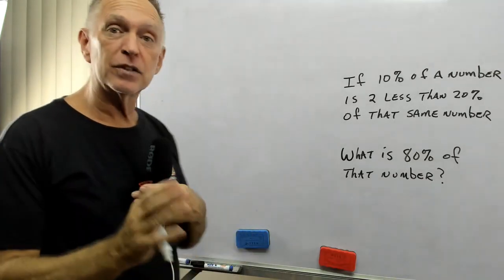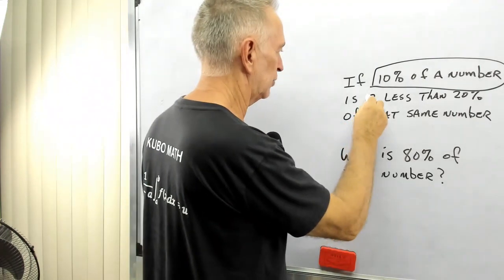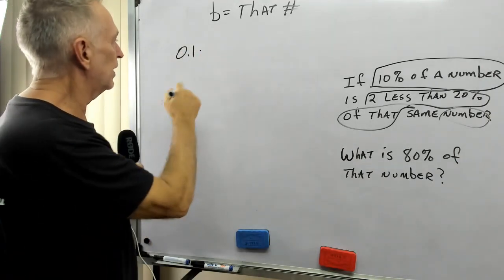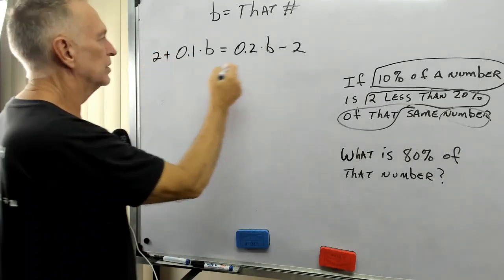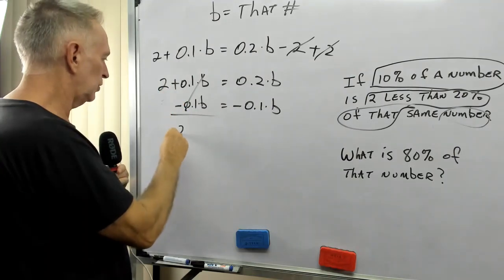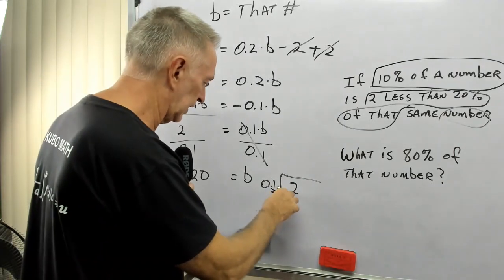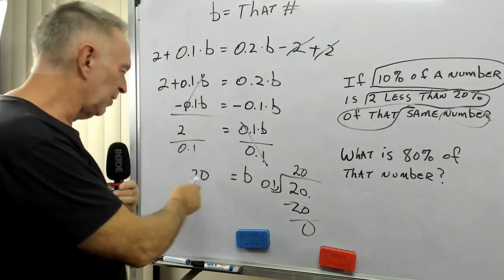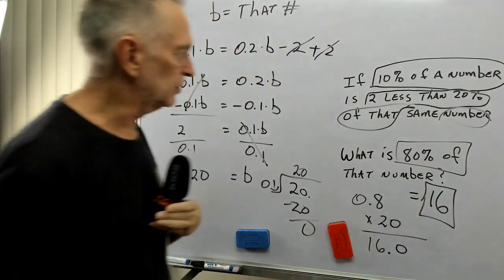4-6 Grade: If 10% of a # is 2 less than 20% of that same #, what is 80% of that # ?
Another example of a multi-step problem.